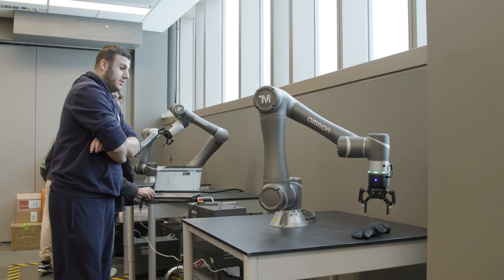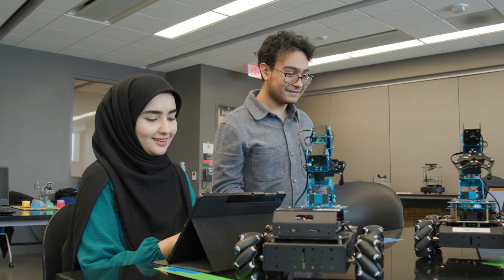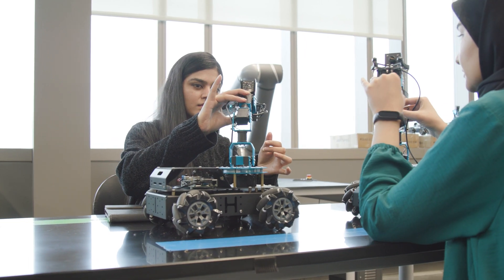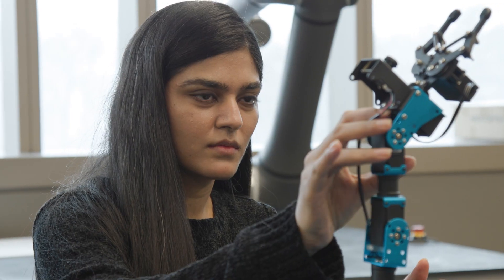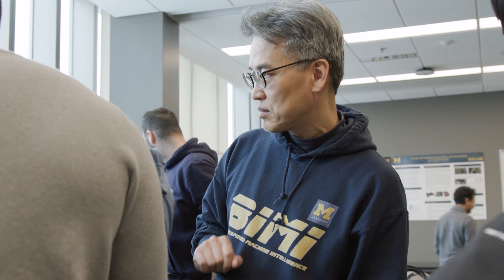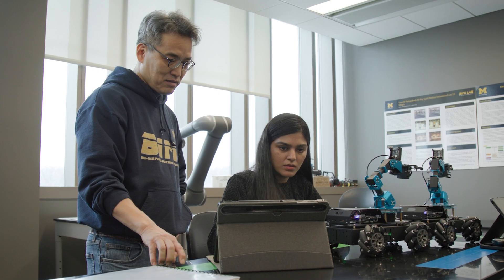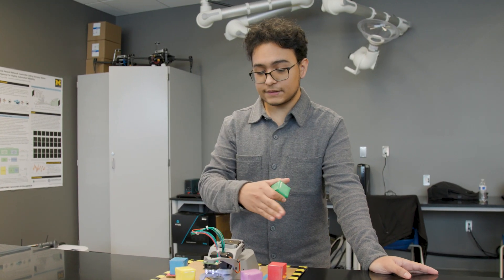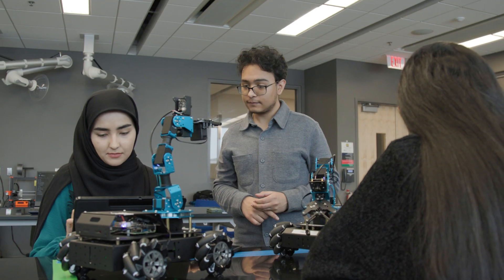Building and Coding Robots: UM-Dearborn CECS Robotic Manipulation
In the College of Engineering and Computer Science, students are preparing for 21st century jobs by building robots from scratch.